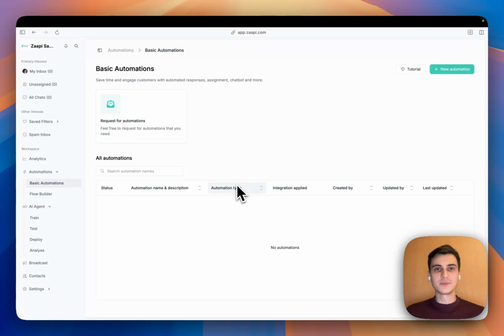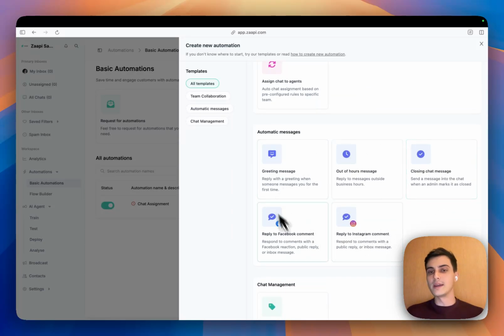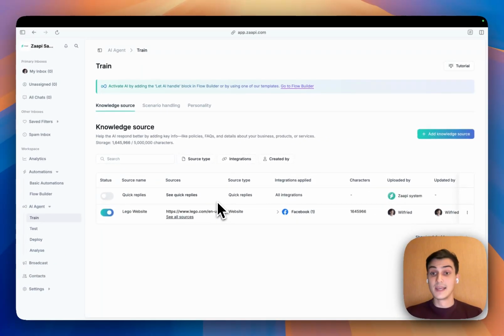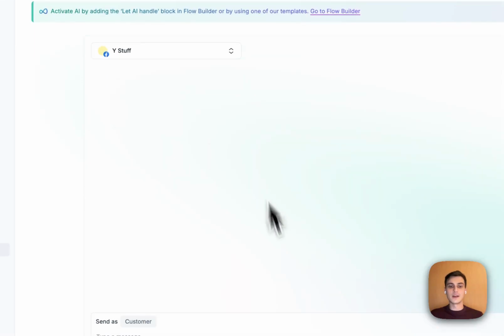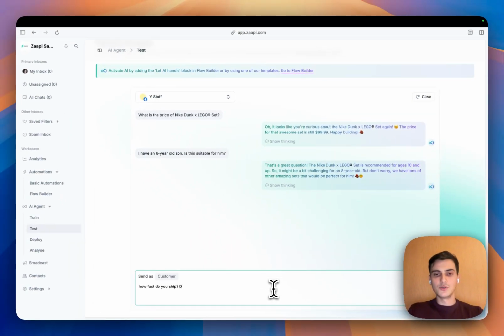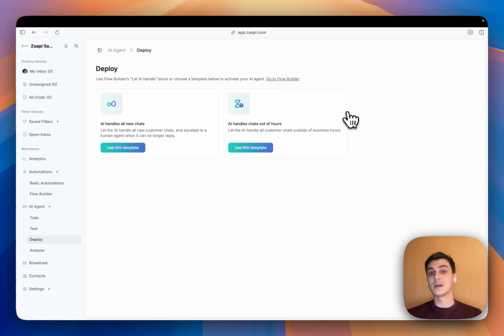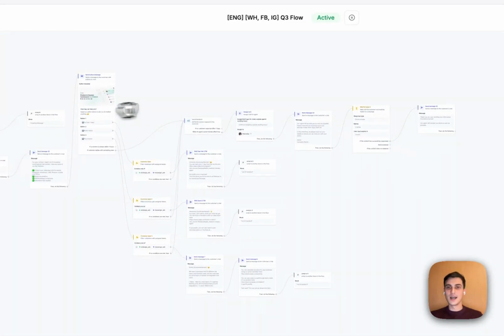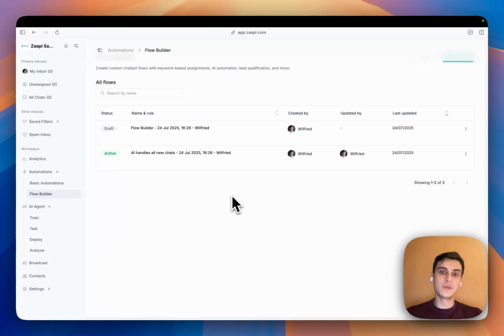[EN] Deep Dive EP1 - What Are Automations? | Create Your Own in Minutes (Easy)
In this episode, we explain what Zaapi Automations are and show you how to create your first AI-powered chat flow — no coding required.

You’ll learn how to automate replies, route chats to the right team, and boost efficiency across all platforms.

✔️ Build your first automation flow step by step
✔️ Set conditions to trigger replies instantly
✔️ Save time and improve your response rate